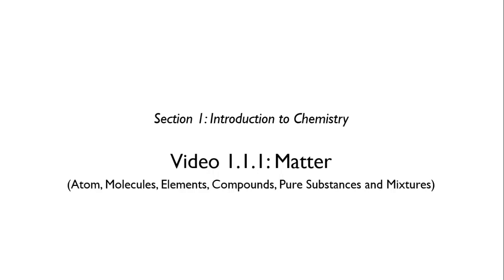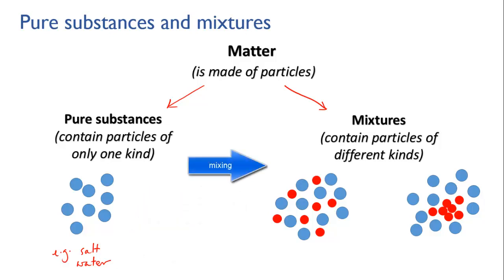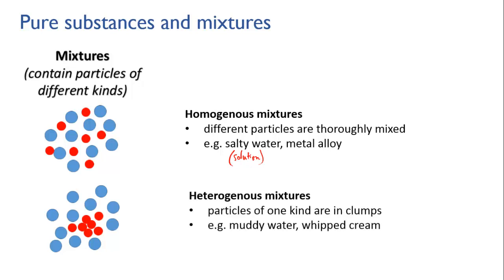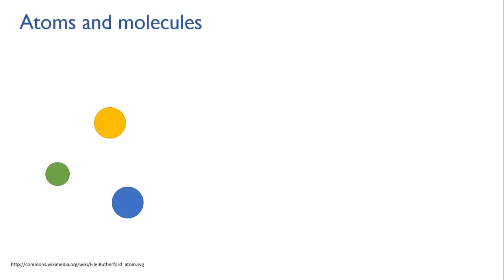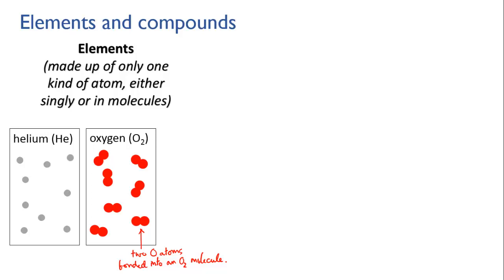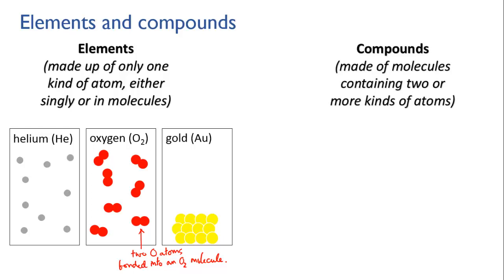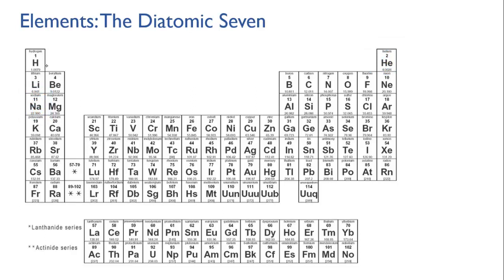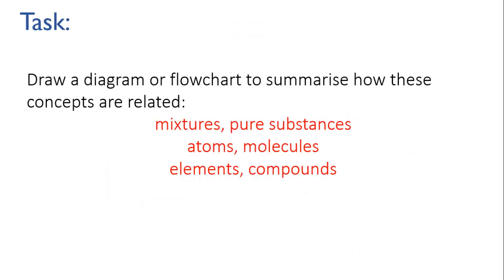1.1.1-atoms and molecules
Atoms, molecules; elements, compounds; pure substances and mixtures.